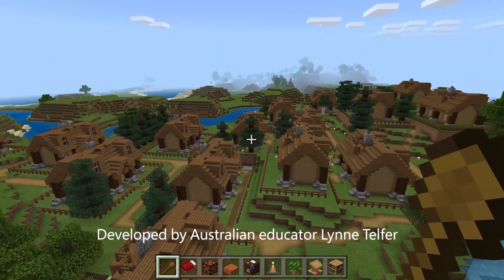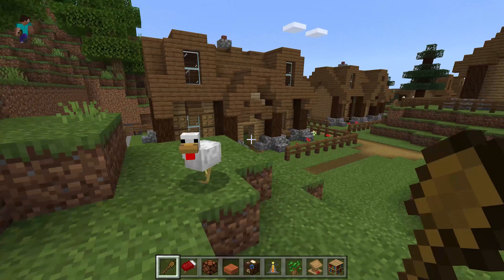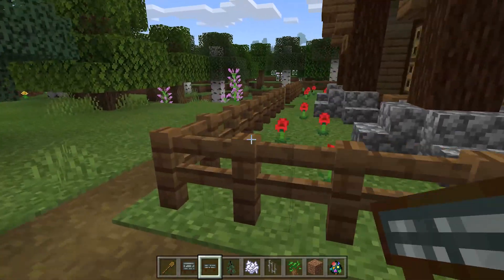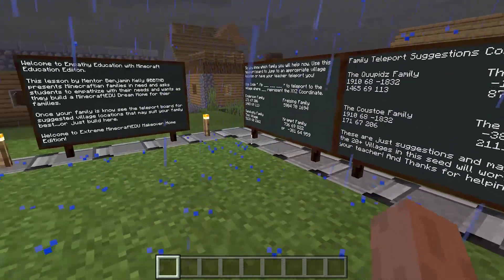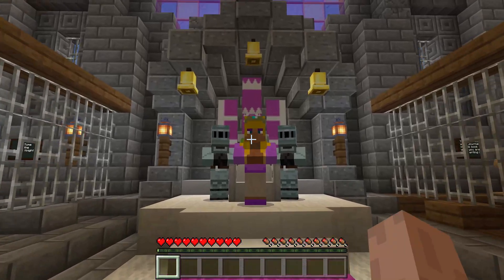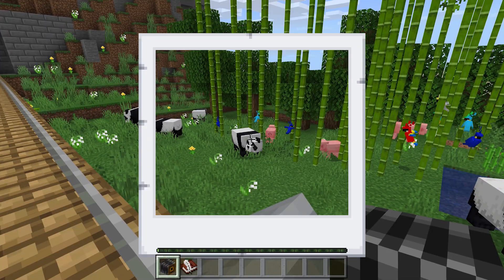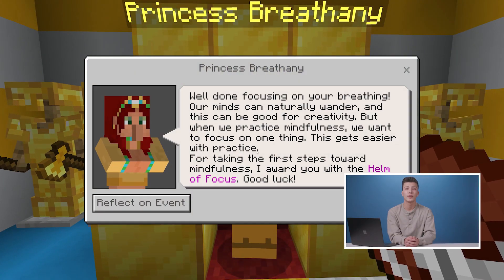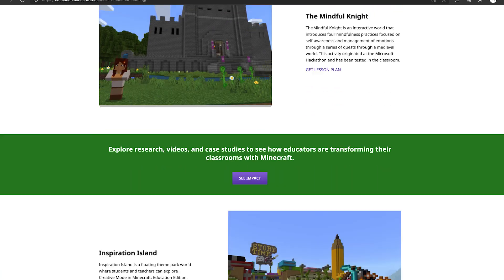How to use Minecraft to develop social-emotional skills!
Discover the social-emotional content pack for Minecraft: Education Edition. This set of lessons and immersive worlds will help students develop social-emotional skills and educators create more inclusive classrooms.

Explore SEL lessons including the Mindful Knight to see how educators are creating more inclusive classrooms with Minecraft

Learn how Minecraft supports remote learning with special teaching resources, lessons and more

👇 Additional Minecraft: Education Edition Resources 👇

🎓 Check out this free course to learn about Minecraft: Education Edition and how it can be used in classrooms and schools